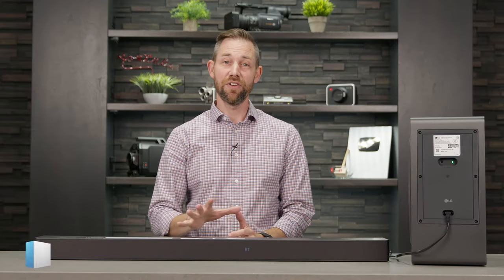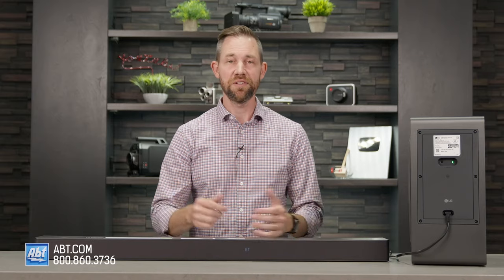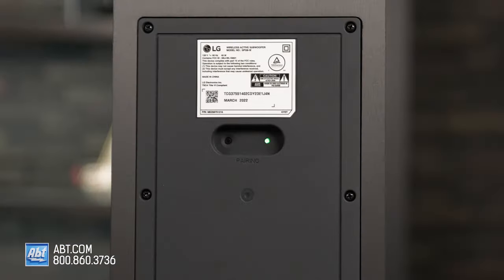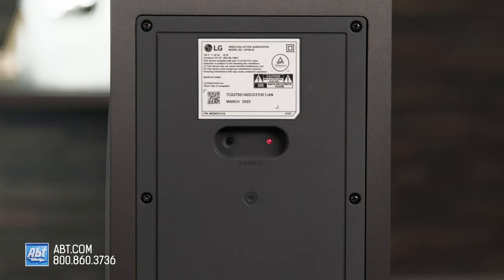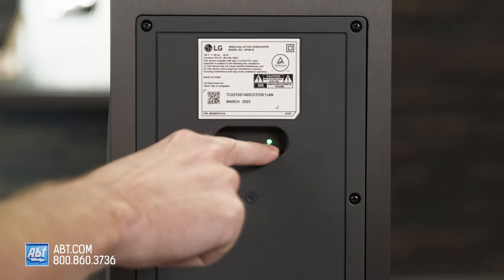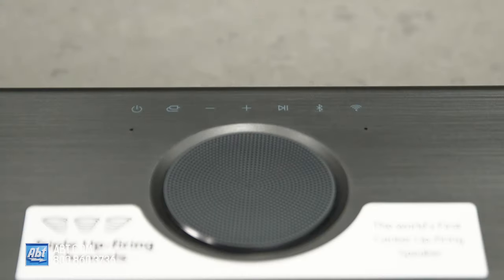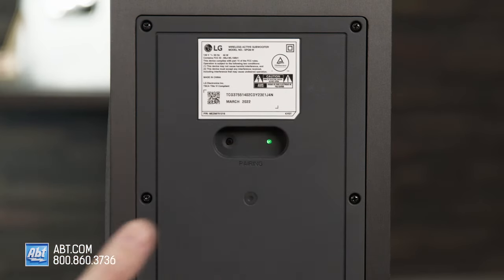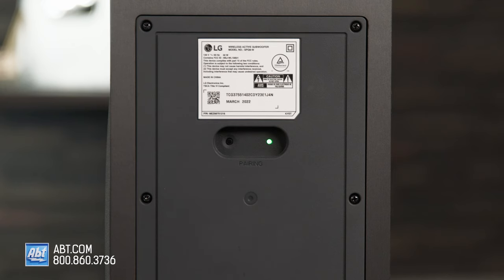How to Pair an LG Soundbar with Subwoofer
If your soundbar and subwoofer come unpaired you won't be able to hear any bass when playing back content. In this video, we show you how to pair an LG soundbar and subwoofer.